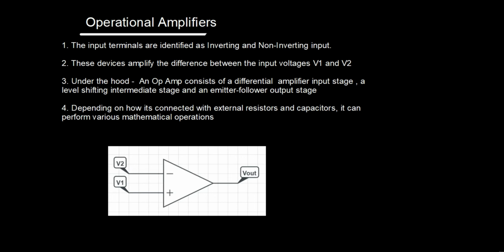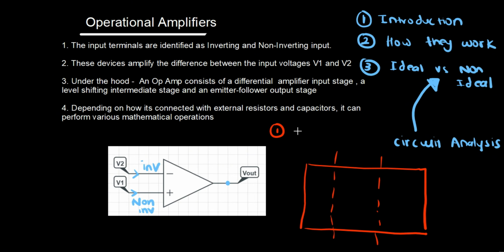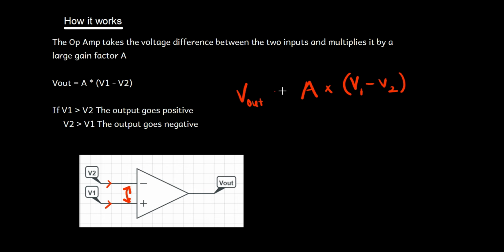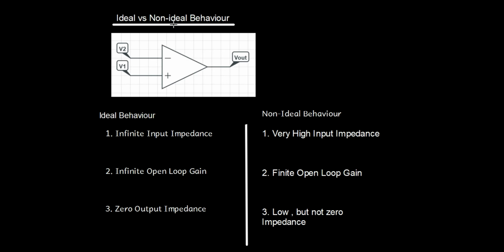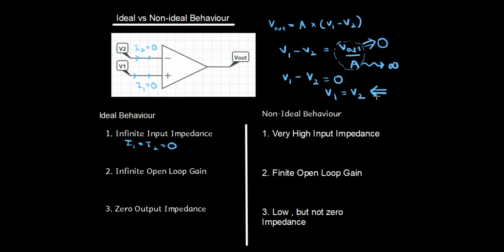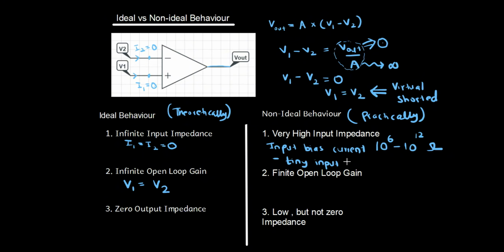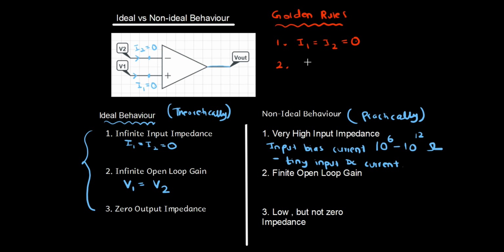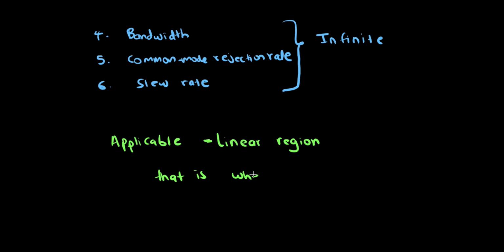Op Amps Explained Simply | Understanding Operational Amplifiers for Beginners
In this video, I explain the fundamentals of operational amplifiers, also known as op amps, which are among the most important building blocks in analog electronics. You’ll learn how op amps work, their basic configurations, and the essential rules that simplify circuit analysis. The lesson covers key concepts such as the virtual short and virtual ground, the operation of inverting and non-inverting amplifiers, and the differences between ideal and non-ideal op amp behavior. I also discuss some of the most common applications of op amps in practical circuits.

This video is perfect for anyone studying electrical or electronic engineering or anyone curious about how op amps function in signal amplification and processing.